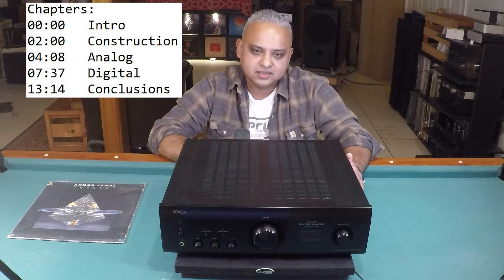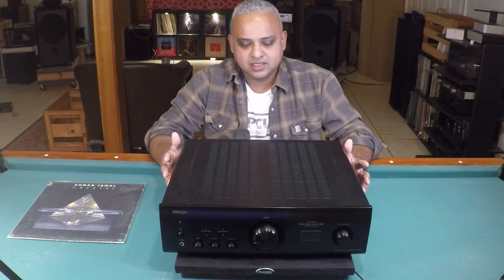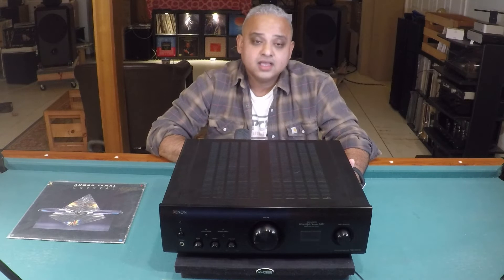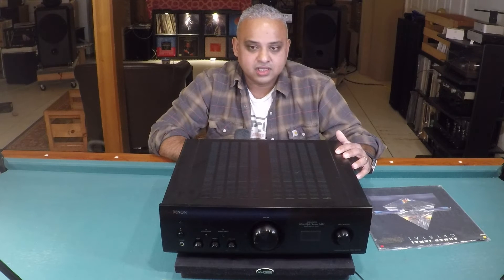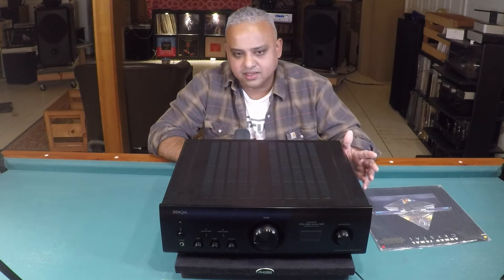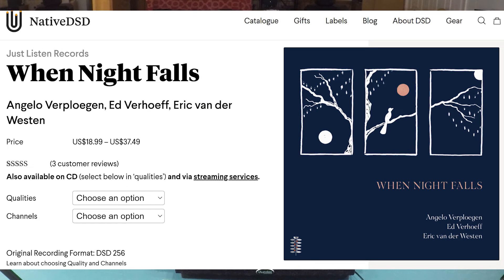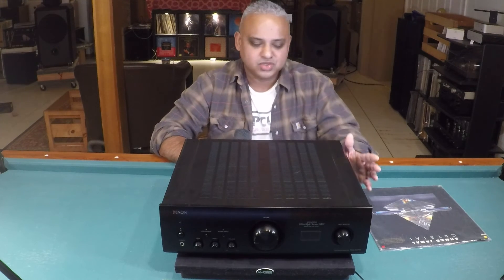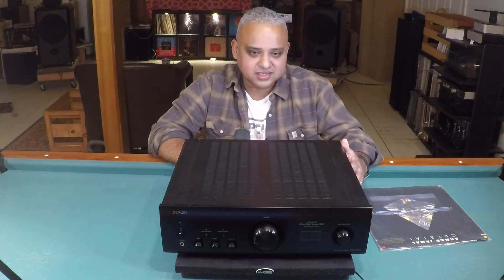Denon PMA 1600 Integrated Amp Review | Phono & USB DAC performance discussed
This video discusses the Phono & USB DAC performance of the Denon PMA 1600

Chapters:
00:00 Intro
02:00 Construction
04:08 Analog
07:37 Digital
13:14 Conclusions